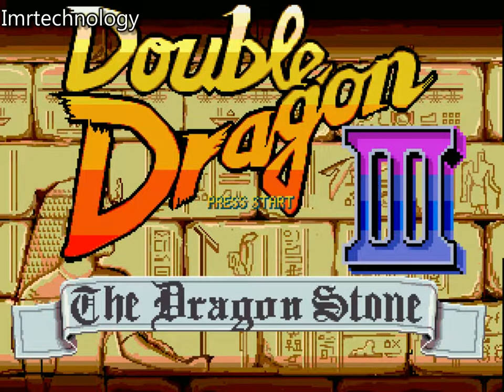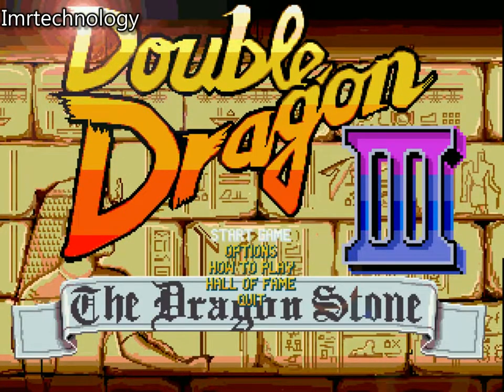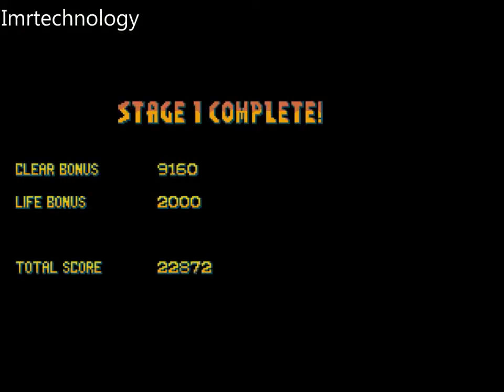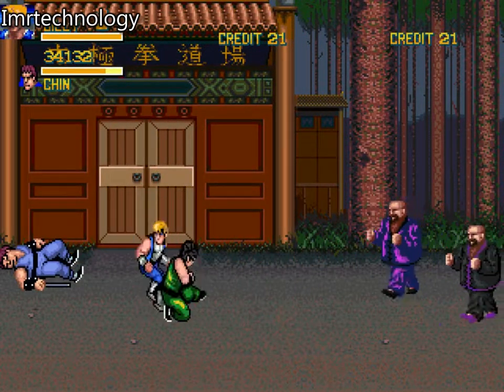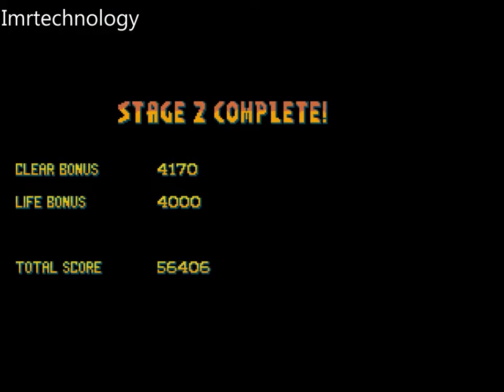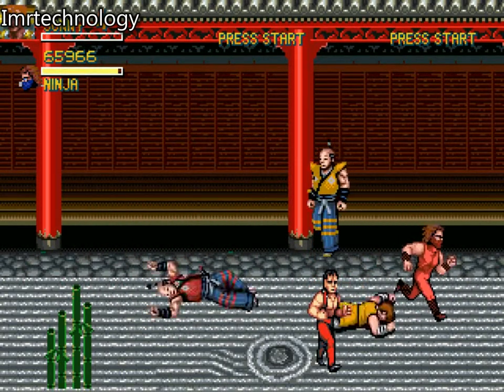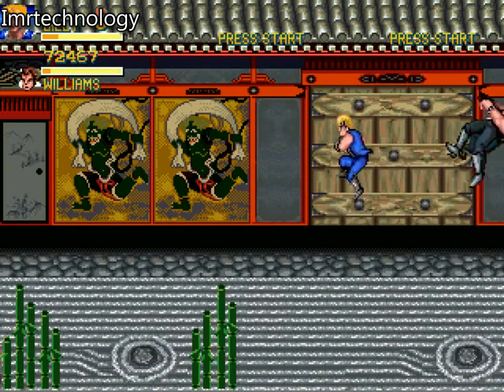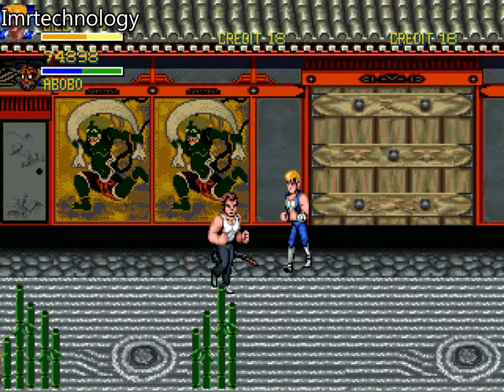Double Dragon III Dreambor repack for CDR Game by Gabo [With Commentary Voice] With Download link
All levels in proper order game translated intros arcade almost perfect conversion to the dreambor engine .. I have spent 8 hours play testing and optimizing for dreamcast 3 player at time action all levels of the arcade.
Please think about supporting me update and port games and emulators to dreamcast set youtube to 720p60fps for real speed